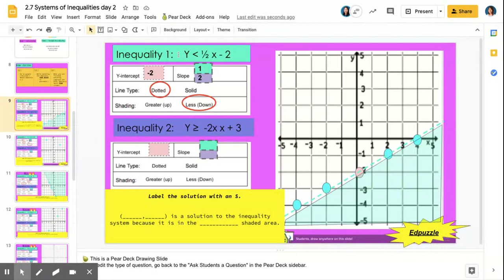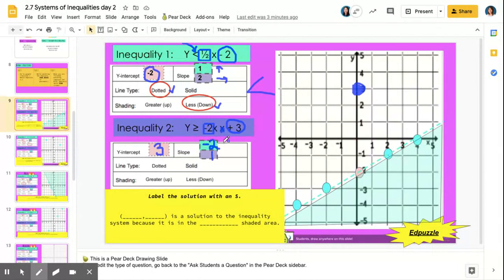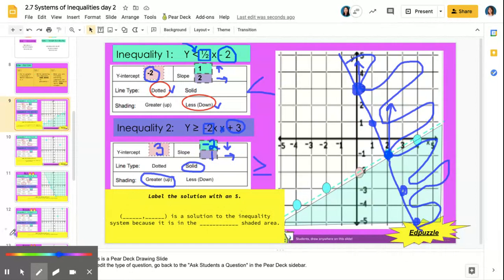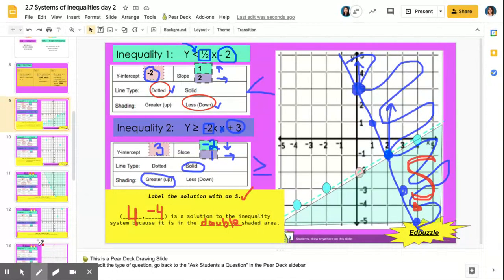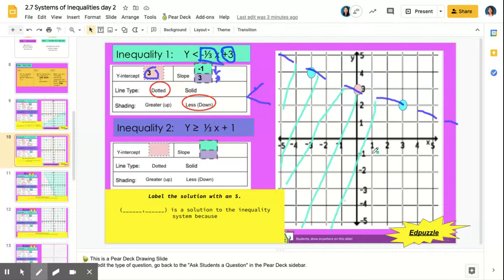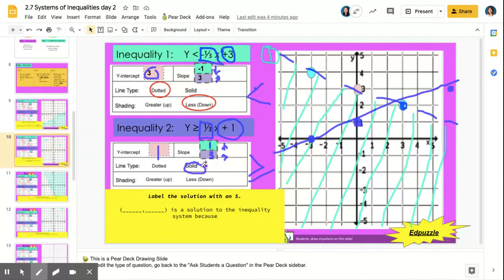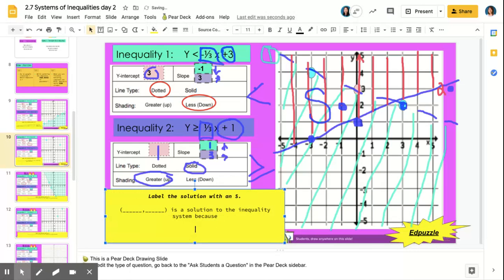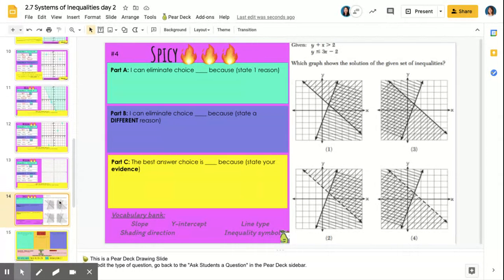2.7 Systems of Inequalities day 2 - ROOM 1